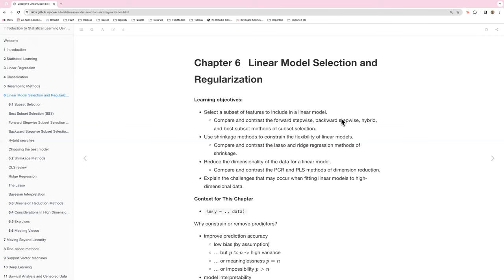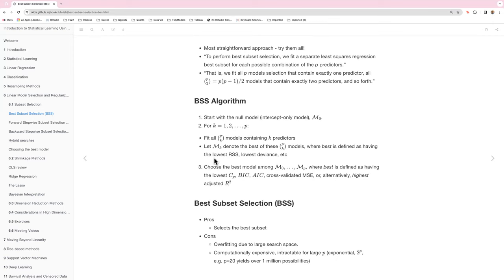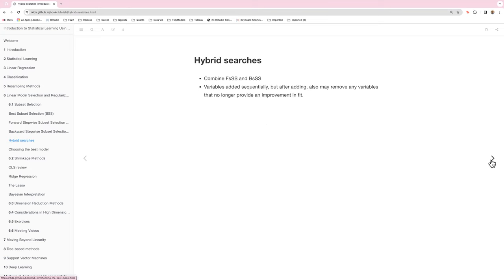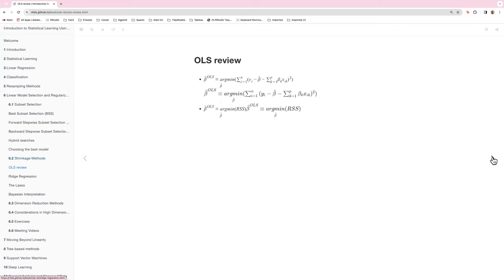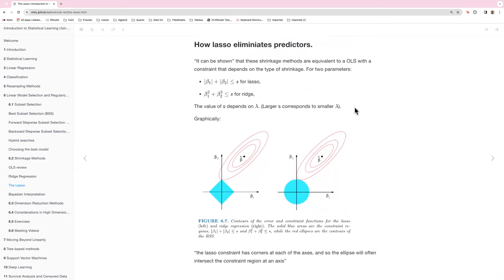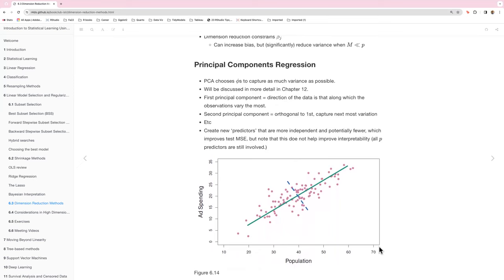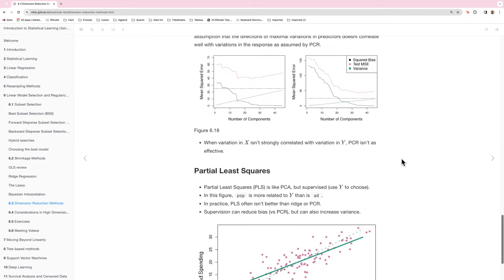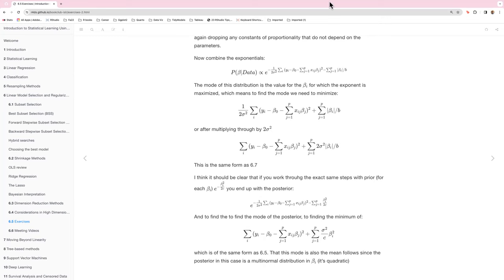ISLP: Linear Model Selection and Regularization (islp01 6)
Lydia Gibson leads a discussion of Chapter 6 ("Linear Model Selection and Regularization") from An Introduction to Statistical Learning with Python by Gareth James, Daniela Witten, Trevor Hastie, Rob Tibshirani, and Jonathan Taylor on 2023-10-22, to the R4DS islp Book Club. Cohort 01